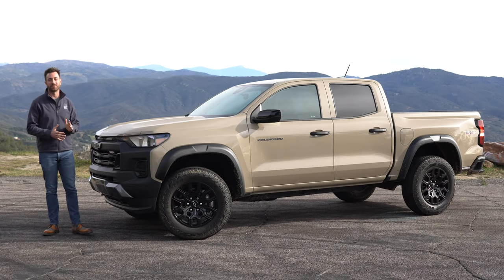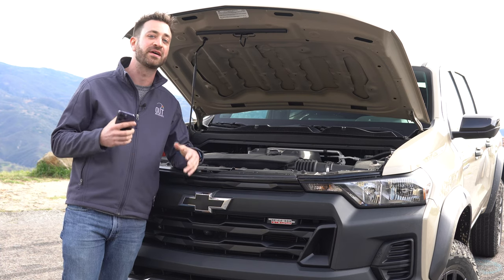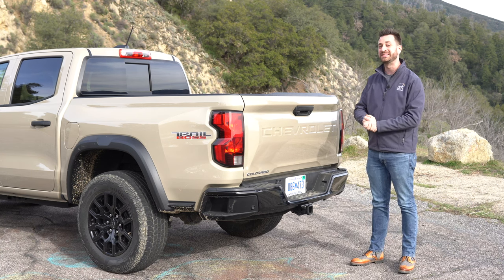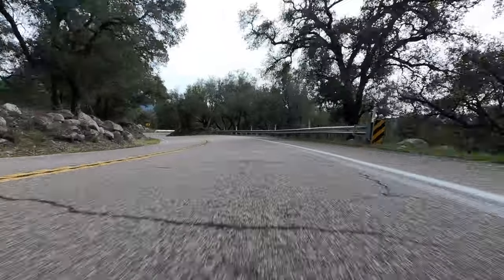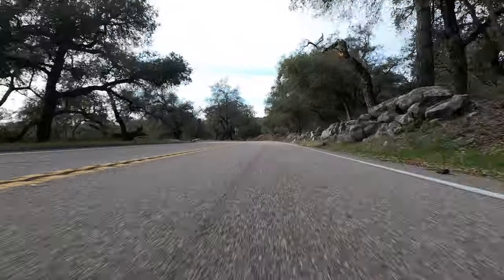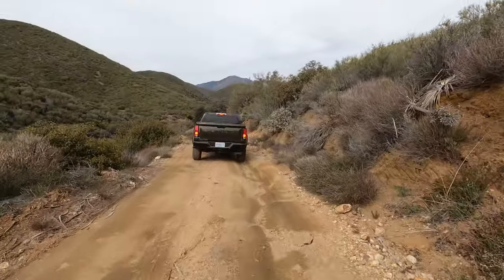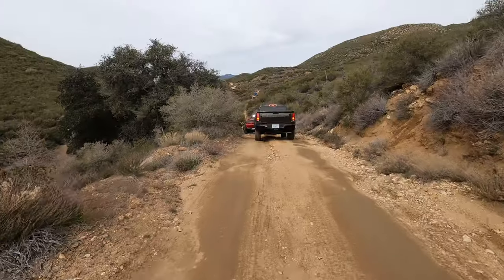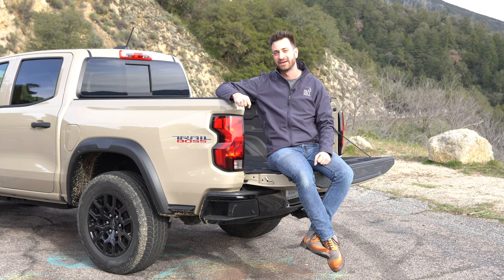2023 Chevy Colorado Review: Comfortable, Capable - Look Out, Tacoma?!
Midsize trucks have been ignored for a while but now it's their time to shine! Chevrolet invited us to San Diego to drive the new 2023 Chevy Colorado. We drove a 2023 Colorado Z71 and 2023 Colorado Trail Boss back to back, as well as the Colorado WT, to see how they all fared. Bonus: @TedwardDrives was our co-driver all day and we had pleeeenty of laughs!

00:00 2023 Colorado Intro & Trims
01:16 2.7L Turbo Engine Options, Power, Torque, Transmission
03:20 Towing & Payload by Engine/Trim
04:37 Driving Impressions! Canyon Road in a Colorado?!
08:52 Seat Comfort
10:02 No Headlight Switch!
11:43 It's Well Sorted
12:29 Off-Roading Impressions
13:39 Hill Descent Control
14:23 Angles! Removable Front Air Dam!
15:40 "The Obstacle"
16:23 That's All!